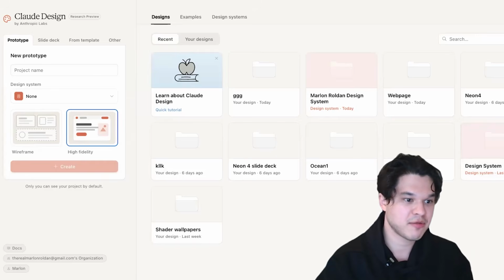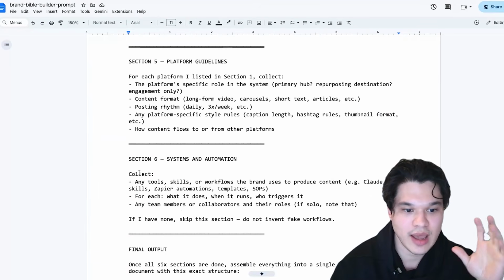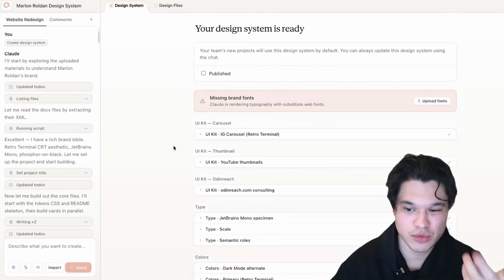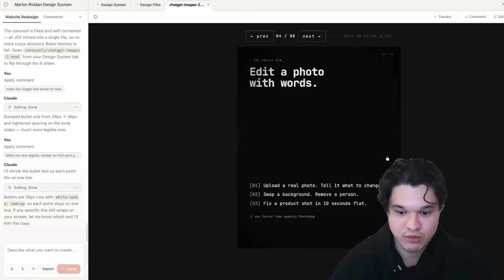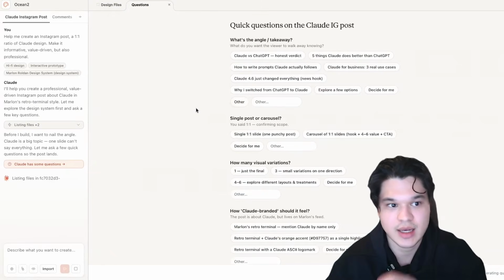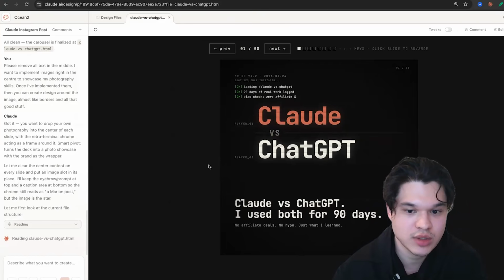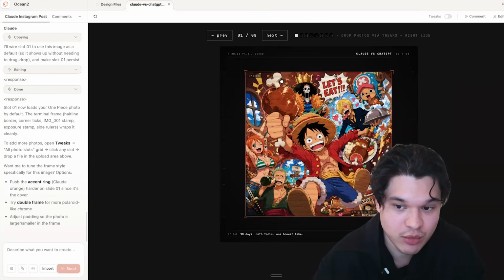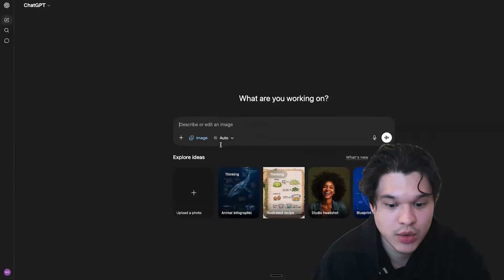Claude Design + Instagram = Viral Carousels in 5 Min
This video shows a streamlined process for creating high-quality, on-brand content using Claude design and an image model. We explore how to leverage "ai writing" and "ai image generator" to build a "Brand Bible" efficiently. Learn valuable "writing tips" and "editing tips" to produce excellent content, making it easier to become a successful "content humanizer."